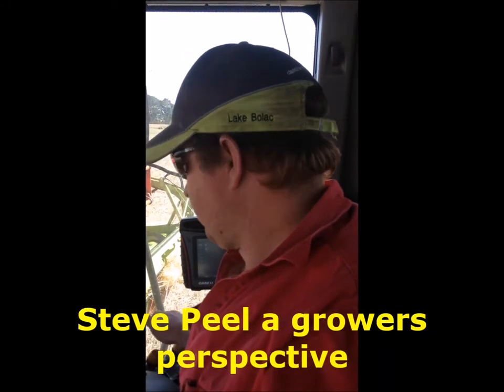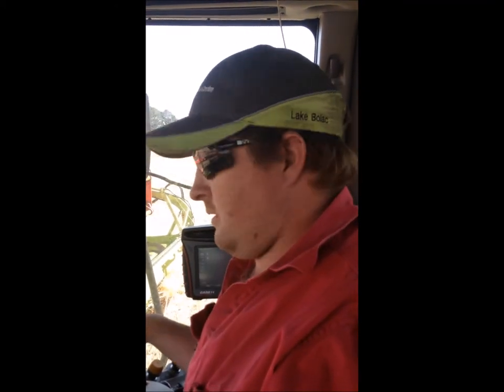Direct heading canola in the western districts of Victoria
See Claas vario front & New Holland draper front direct heading canola. Discussion on pluses & minuses of direct heading.